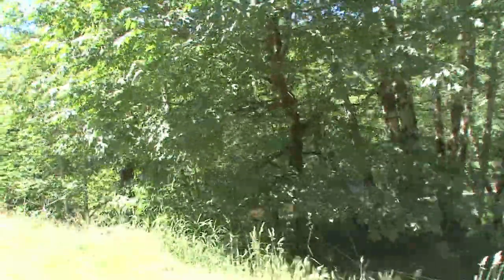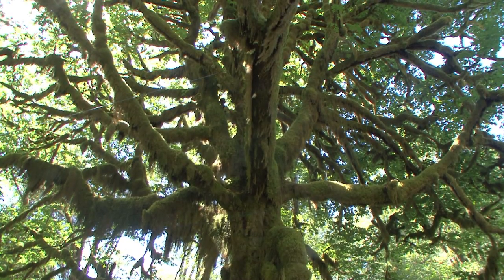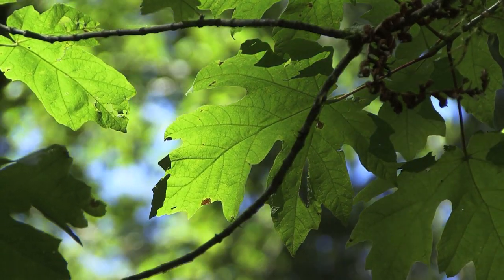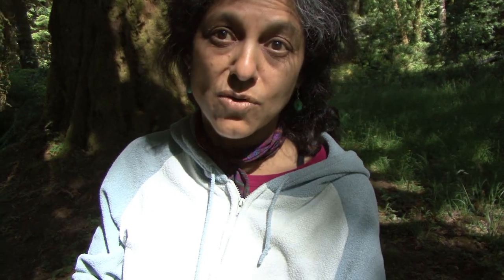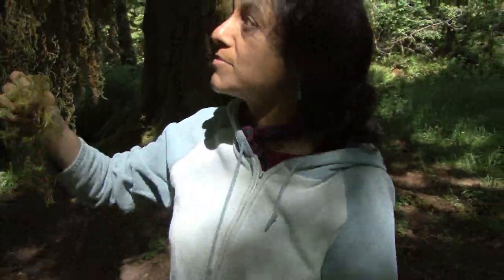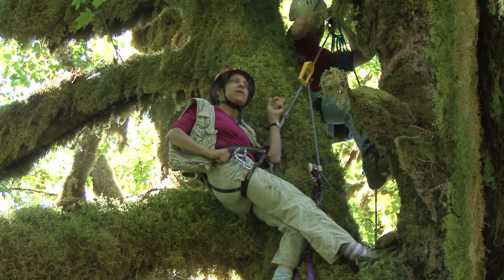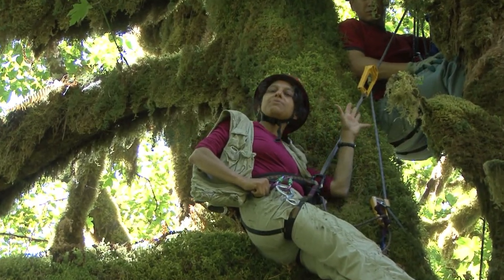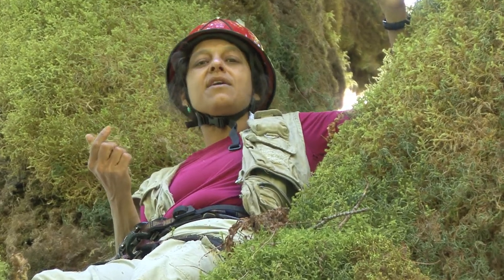Bigleaf Maple Portrait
Here is a portrait of a truly Western tree -- the Bigleaf Maple.   It is often covered with up to 20 species of moss.   It grows in the Quinault River rain forest in Washington, where it gets 120 inches of rain yearly.   Apparently it's not doing well with Climate Change.   A good tree to climb, if you are a canopy scientist.